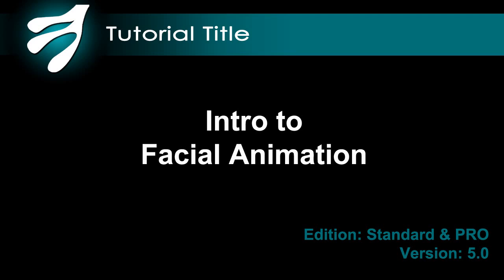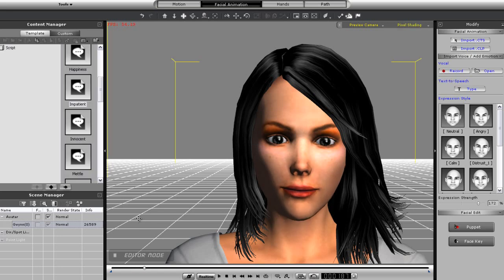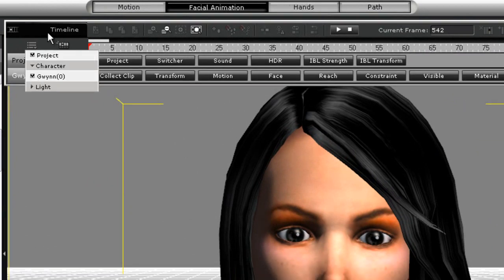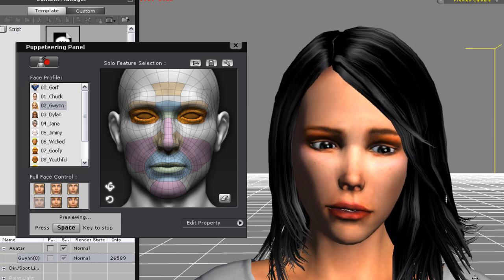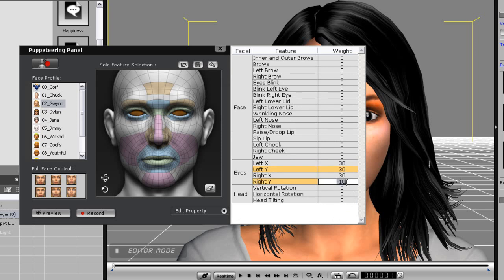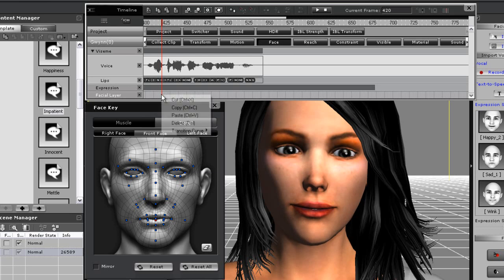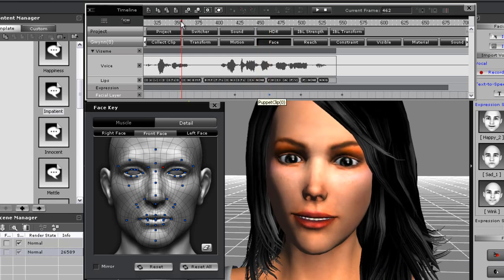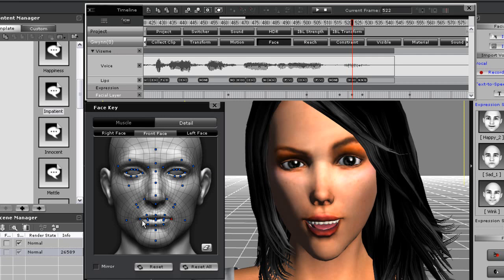iClone5 Tutorial - Intro to Facial Animation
One of the coolest features with iClone 5 is the ability to create realistic facial animation in literally minutes!  This tutorial will give you the low-down on how to do this.  That's not it though... iClone 5 allows you to make much more detailed edits to your facial animation to create subtle nuances in expression and give you complete control over your characters facial movements.